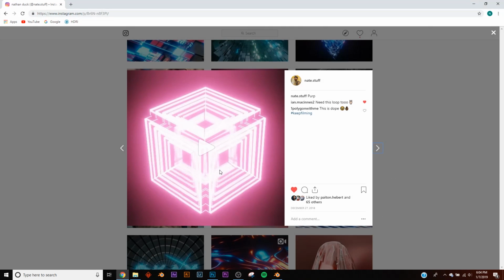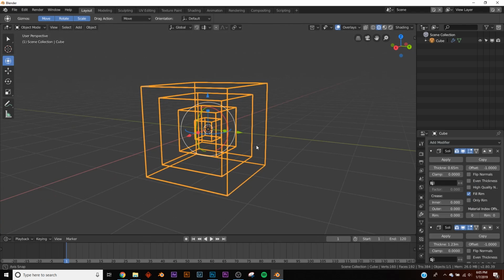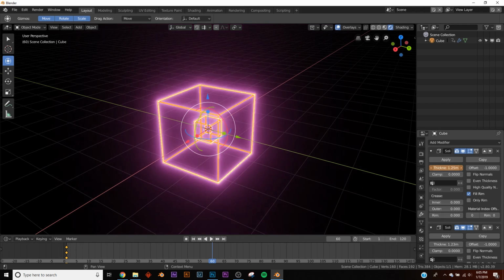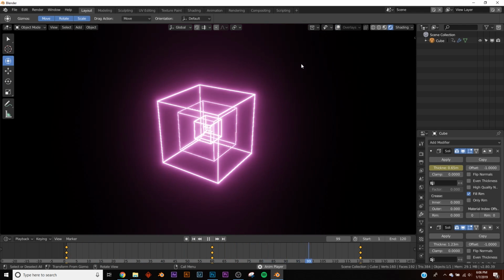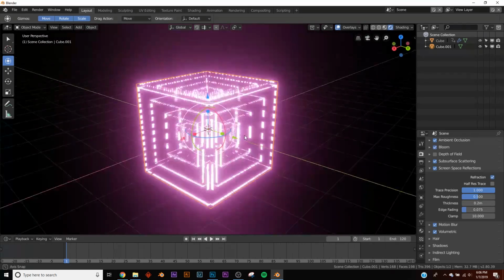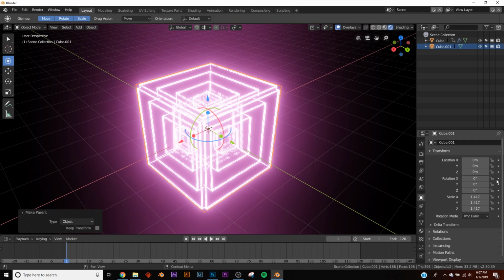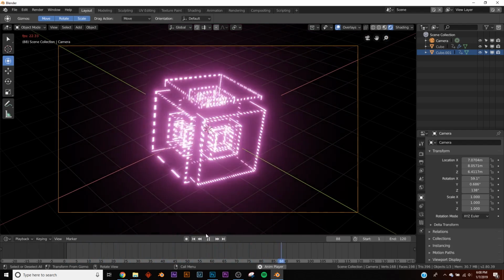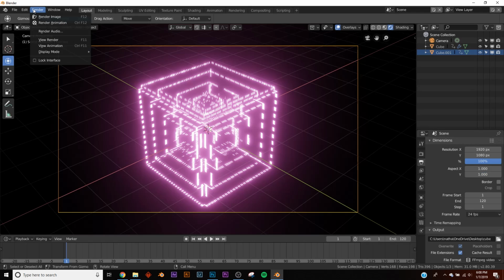Blender - Simple Abstract Eevee Animation (blender 2.8)